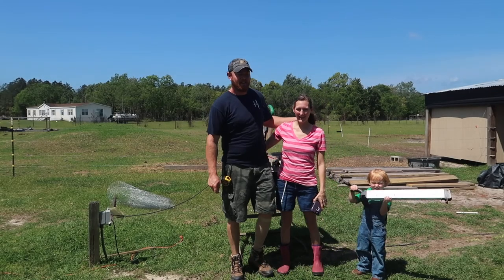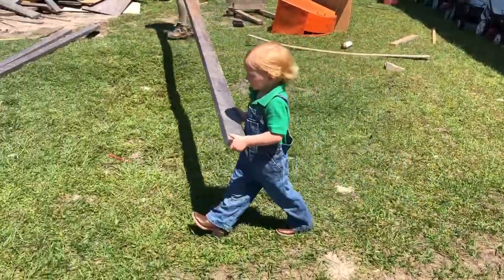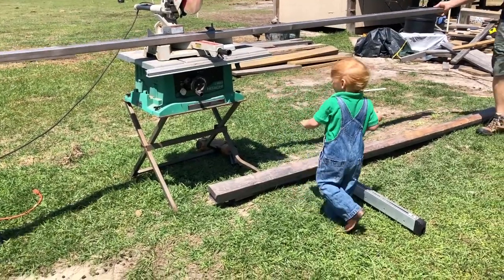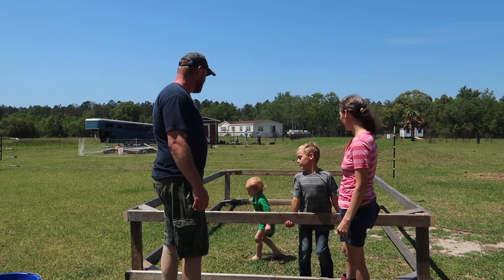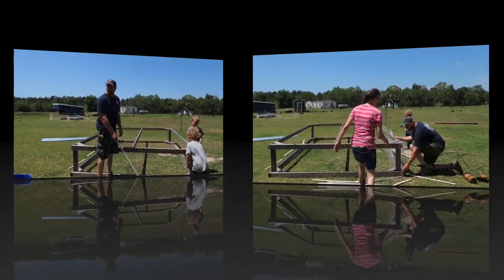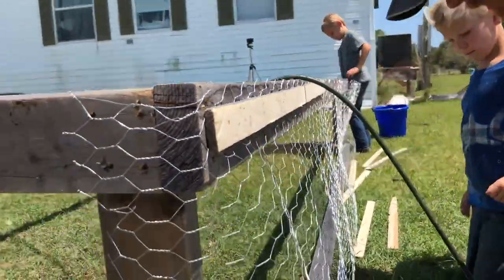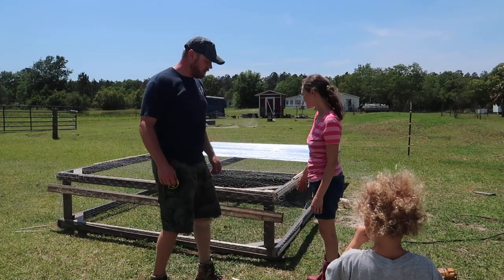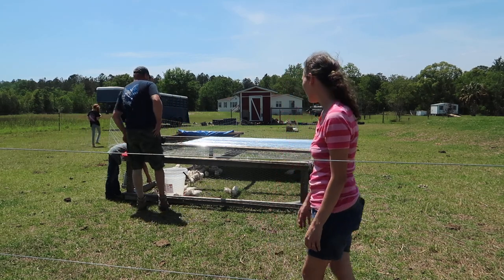Building a Chicken Tractor for Pastured Broilers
We got our meat bird tractor built for our pastured broilers.

Milking Items

~~~Butchering Items~~~

~~~Gardening Items~~~

~~~Everyday Items~~~

~~~Canning Items~~~